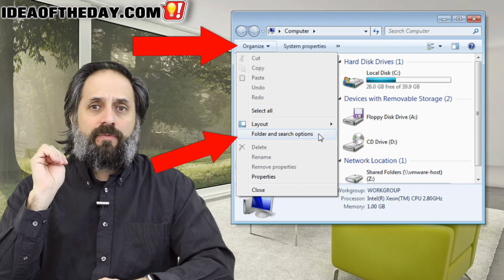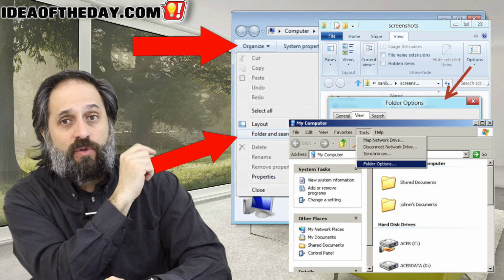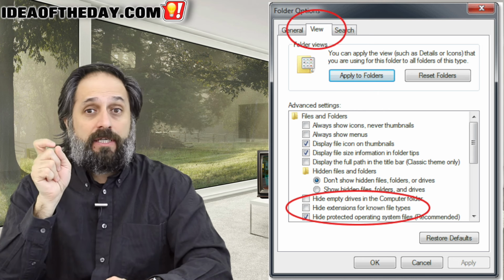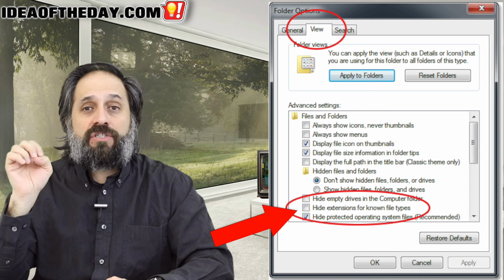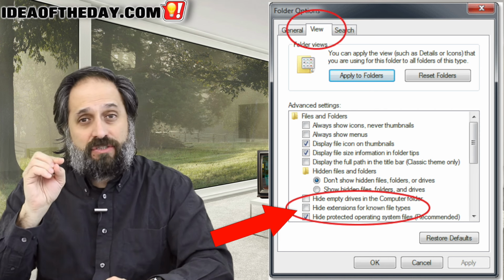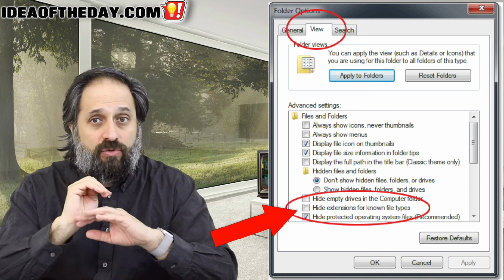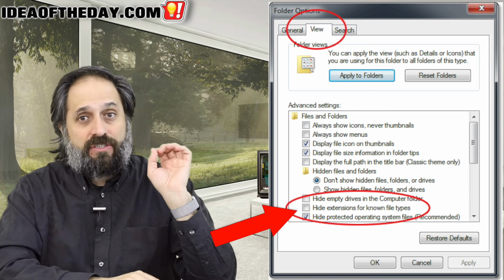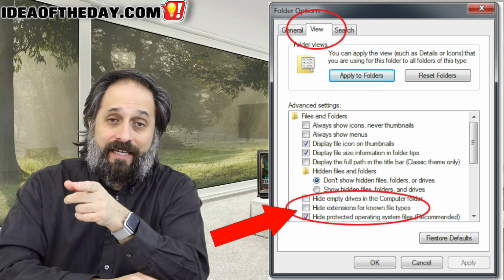A Hidden Security Problem in Windows. Idea of the day #353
One of the default settings in Windows is pretty dangerous.

Microsoft's default setting in their File Manager is to "HIDE the file extension of known types". While this sounds harmless, it's actually one of the most common sources of computer viruses, because it makes it hard to tell what kind of file you are actually opening.

Every file has an extension, and by now, most of us recognize the most common ones, such as:

.JPG for pictures
.PDF for printable documents
XLS and .XLSX for Microsoft Excel spreadsheets
.DOC and .DOCX for Microsoft Word files
.EXE for executable programs

Since those are "known types", Microsoft's default behavior is to "Hide" the extension. So a file called "FunnyCat.JPG" is shown simply as "FunnyCat". While that sounds harmless on the surface, it creates a much bigger problem when somebody intentionally sends you a virus that ends with .exe, and Windows HIDES the .EXE extension, making it harder to spot as a program.

Making matters worse, if a spammer really wants to confuse you, they can send you a filename with 2 different extensions, such as FunnyCat.JPG.EXE. Since the rightmost extension is .EXE, Windows doesn't show you the EXE at the end, so it's listed as FunnyCat.JPG, which LOOKS entirely safe.

That's why Microsoft should change the default setting, so that every file extension is VISIBLE by default. In today's video, I show you how to make the change yourself.

This was featured as the February 28, 2017 Idea Of The Day.

I post a new idea each day on my Idea of the Day Blog. Some don't suck.